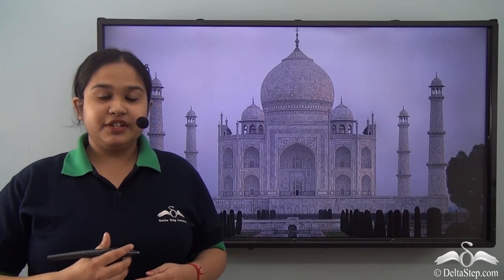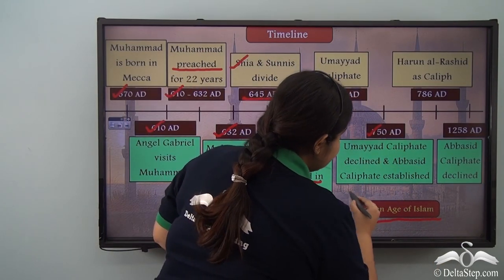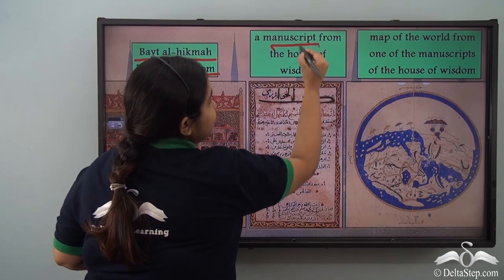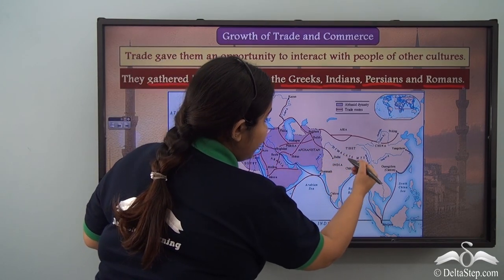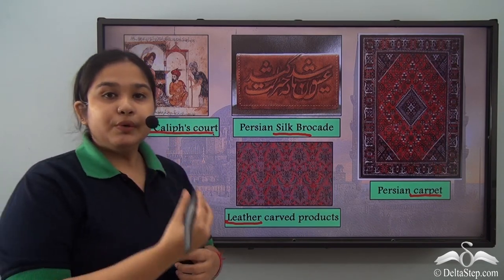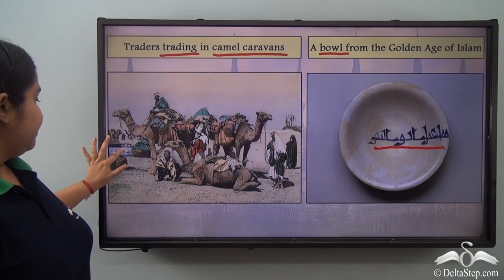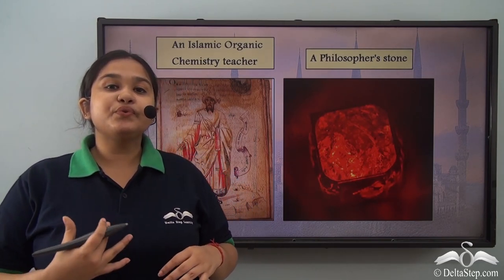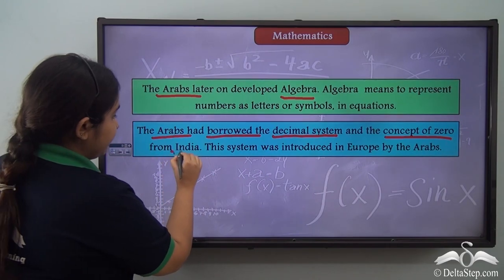The Golden Age of Islam